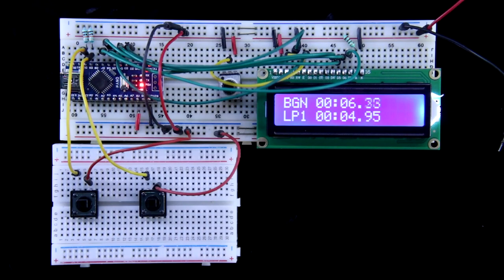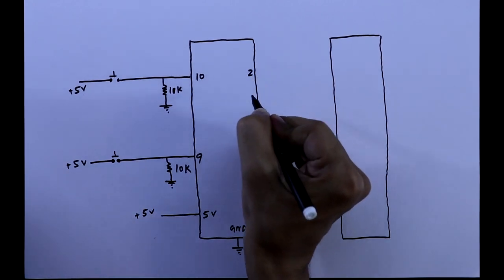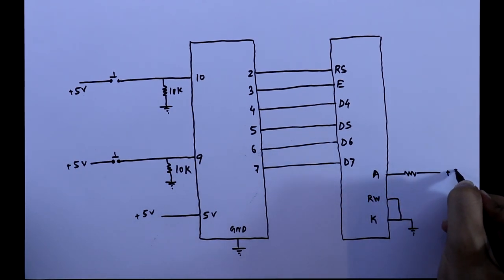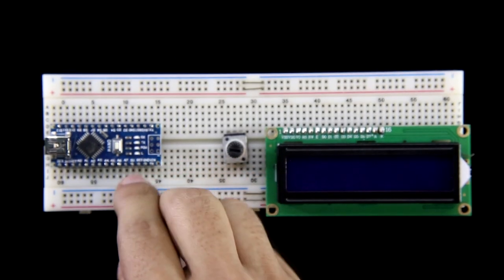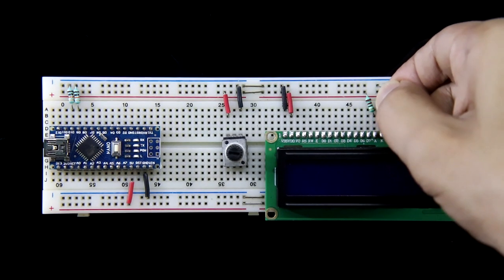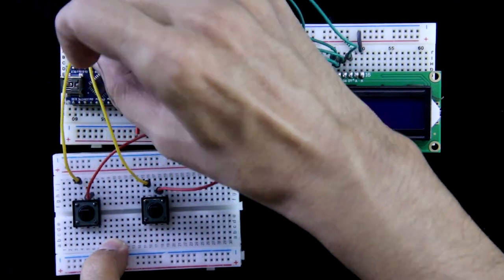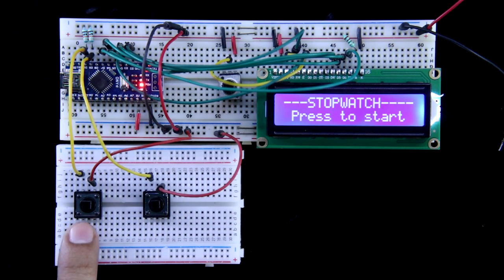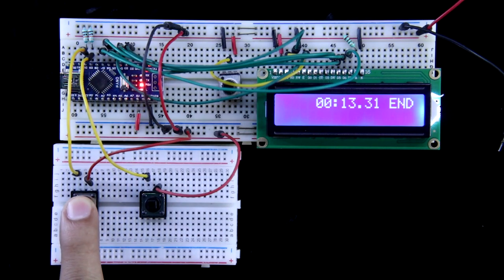Stopwatch with Arduino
In this video, I've shown how to make a simple stopwatch using Arduino.

Required Components:

μC                       : Arduino
Resistors            : 10 KΩ
Miscellaneous  : 16x2 LED Display

Chapters:
0:00 - Intro
0:12 - Circuit
1:17 - Connection
2:23 - Stopwatch